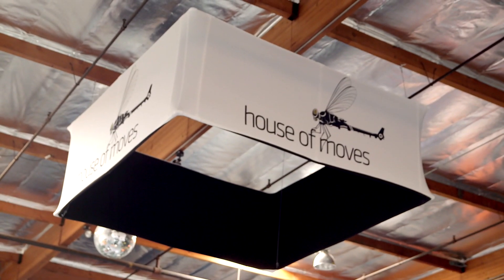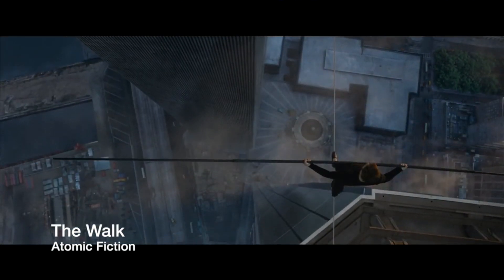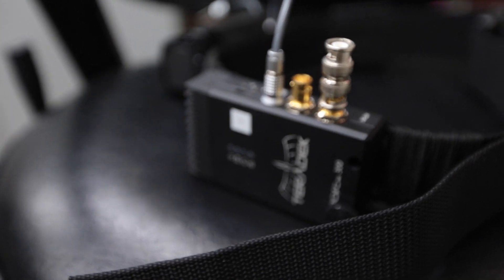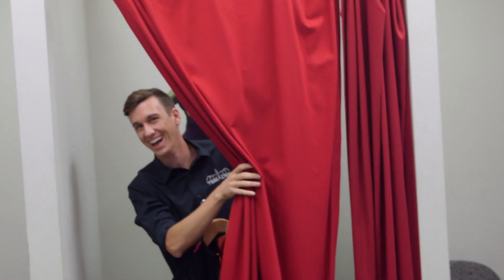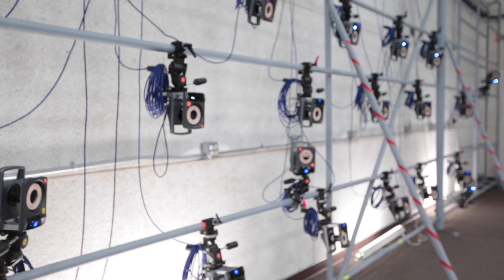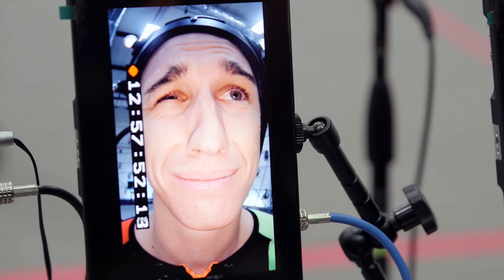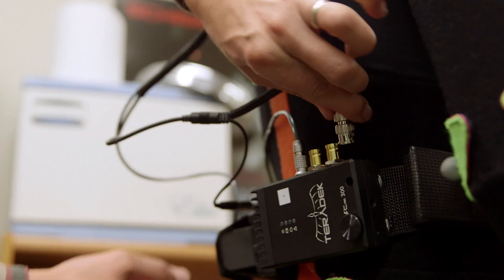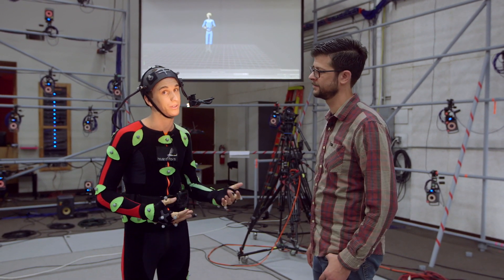Bolt In Motion with Faceware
The team behind Faceware invited us to come see how they use the Bolt on every shoot as a necessary piece of their workflow. On our visit we learned how motion capture technology works and how Faceware is at the forefront of this CG movement.

Songs:
Lord Have Mercy - Mark Foxx
Paper Planes - Virtual Riot